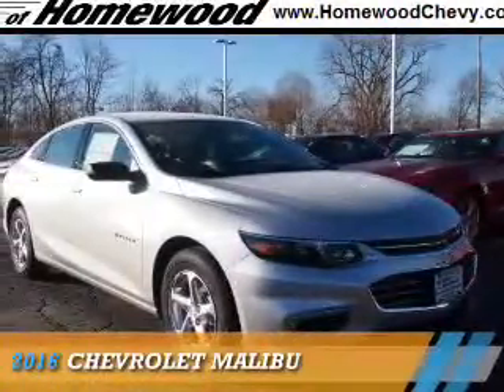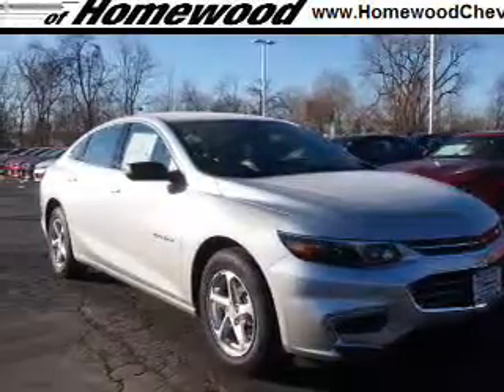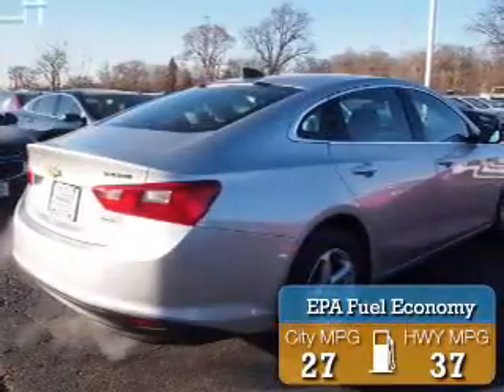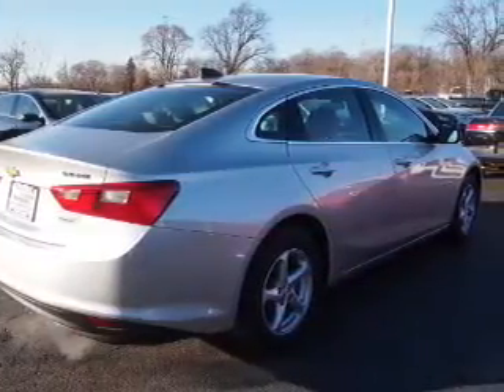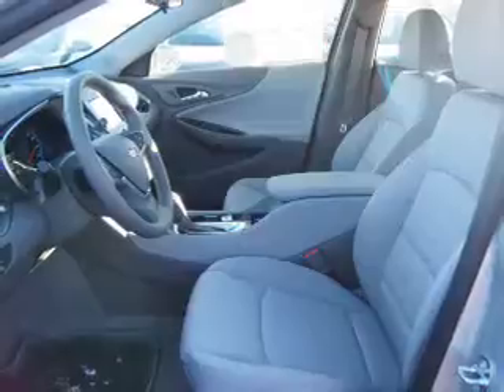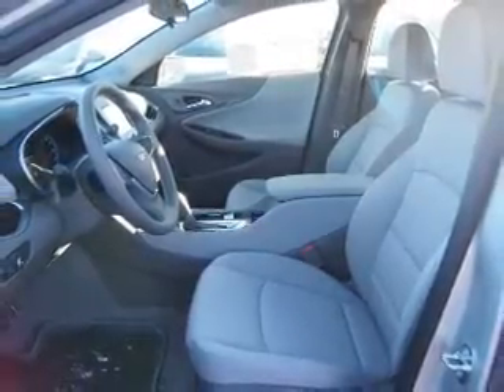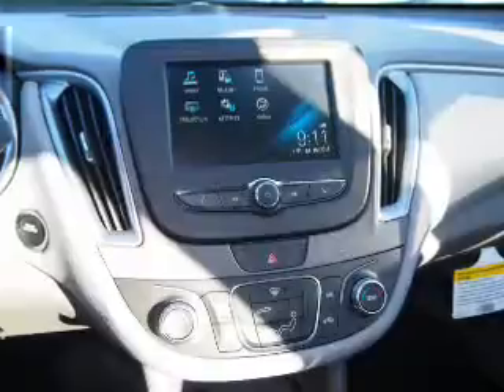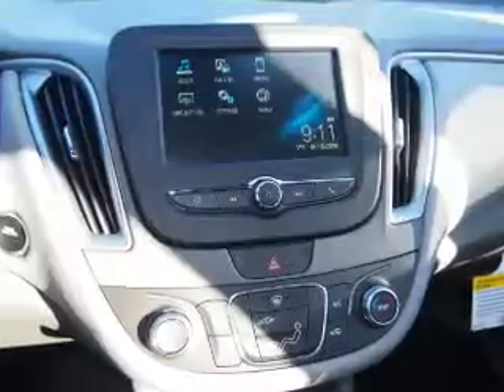2016 Chevrolet Malibu 16646 - Homewood IL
Year: 2016
Make: Chevrolet
Model: Malibu
Trim:
Engine: 1.5 liter 4 Cylindercylinder FWD
Transmission: Automatic
Color: Silv Ice Met
Mileage: 2
Address:
18033 Halsted St
Homewood, IL 60430
VIN:1G1ZB5ST2GF194343